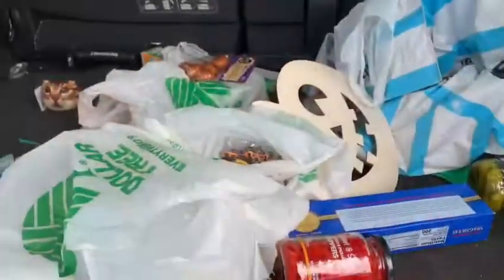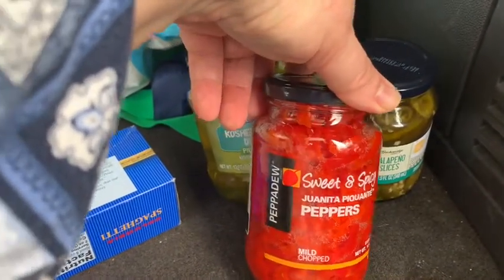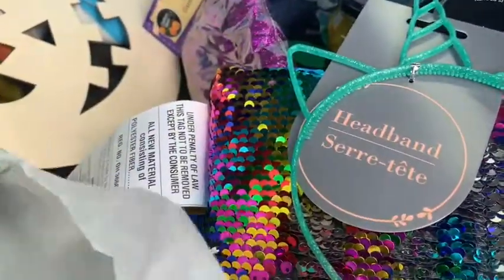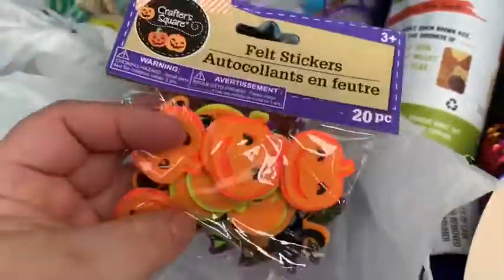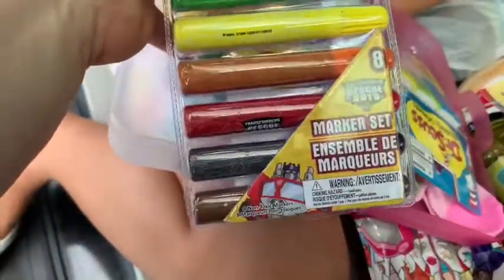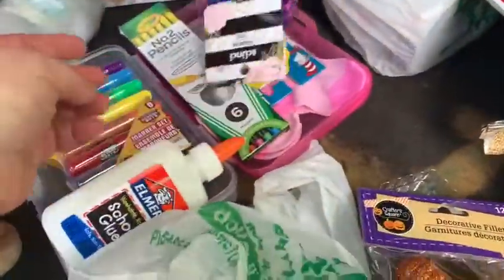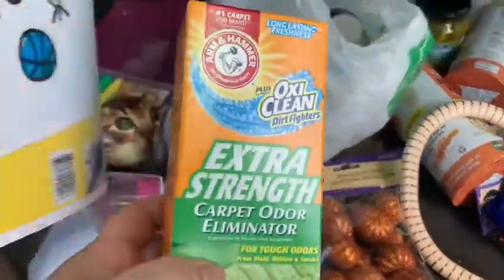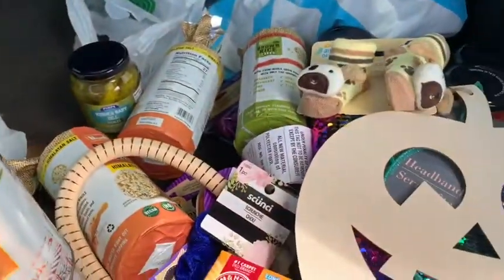Dollar Tree Haul in Nashville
Fun haul from the DT